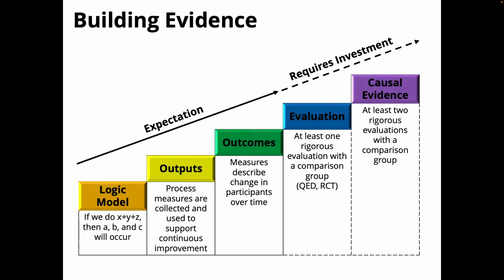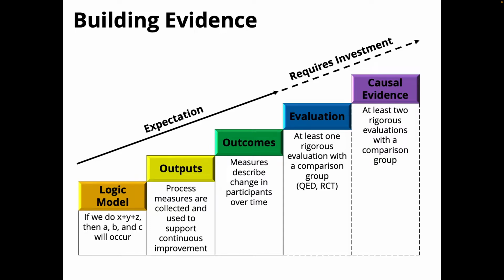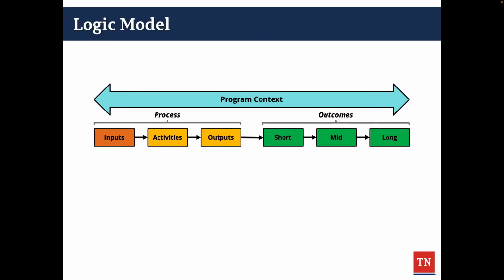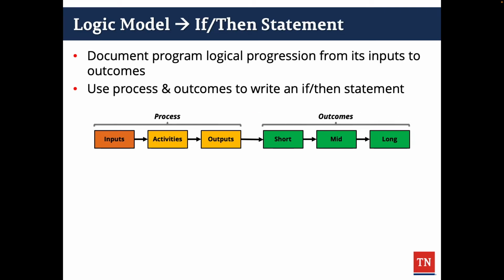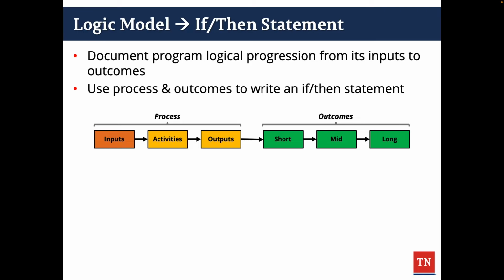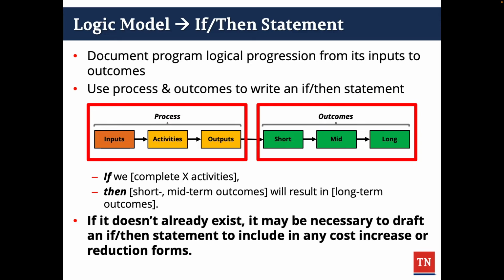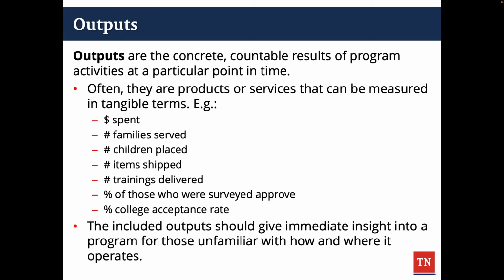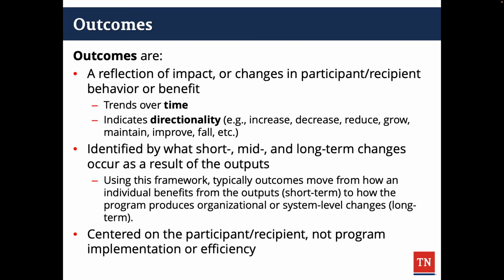FY24 TN Evidence Framework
In this clip we cover the first three steps of the Tennessee evidence framework.